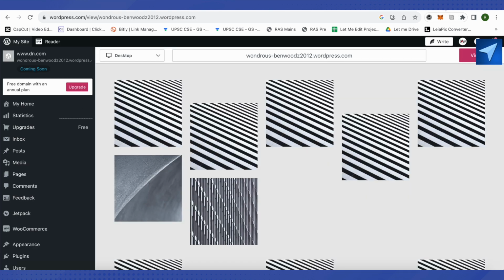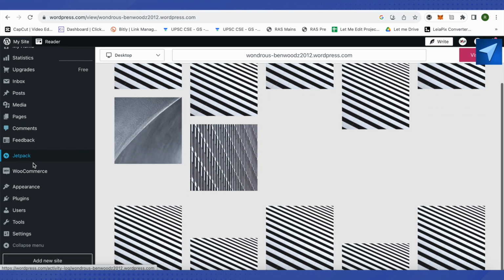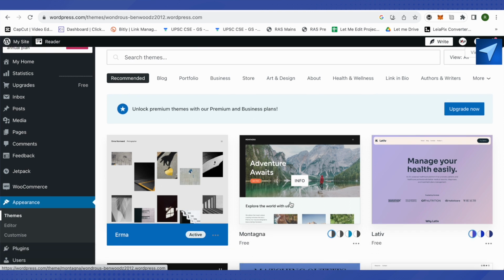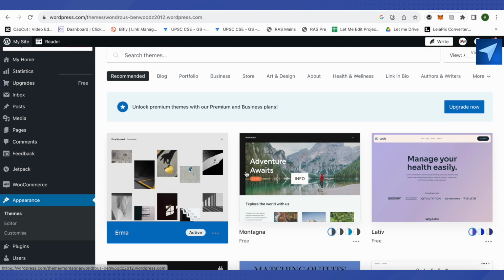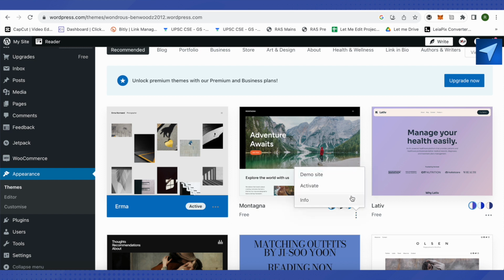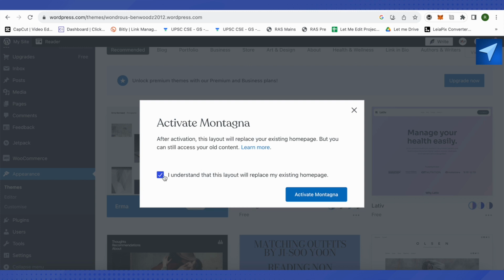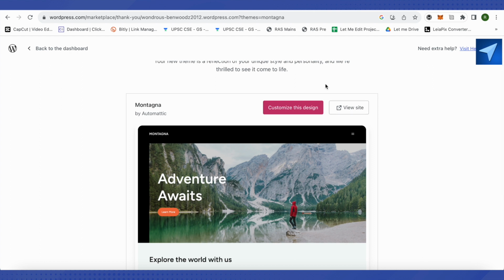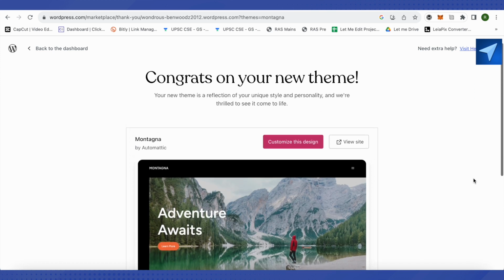How To Change WordPress Theme Without Losing Content (2023) Easy Tutorial